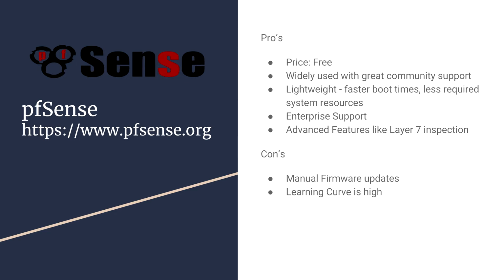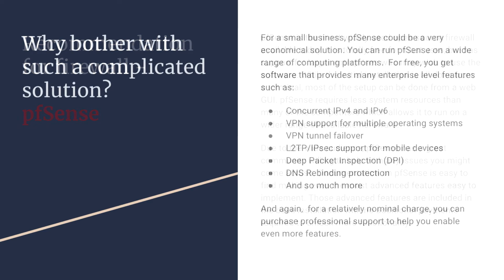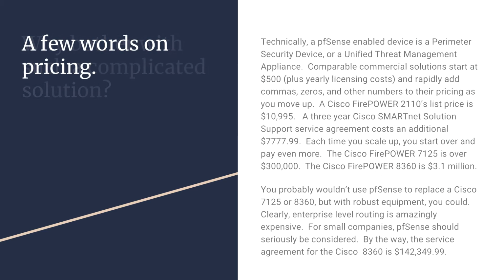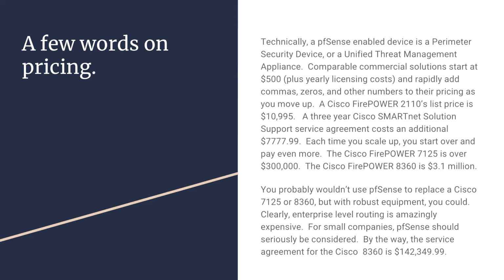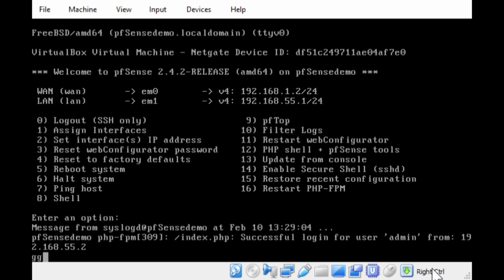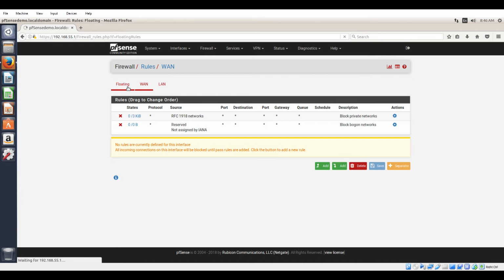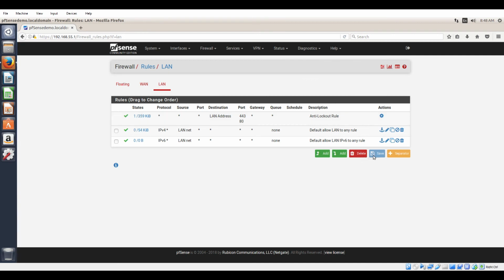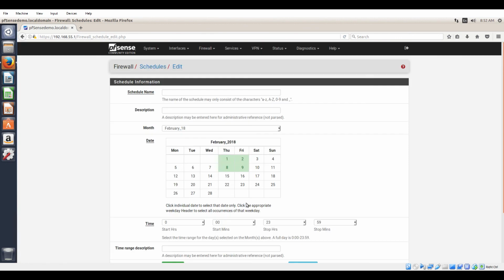CIT 270 Open source firewalls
CIT 270:06 presentation 1

Justin Hall
Kim Haereiti
Mitch Frost
Keith Wheeler